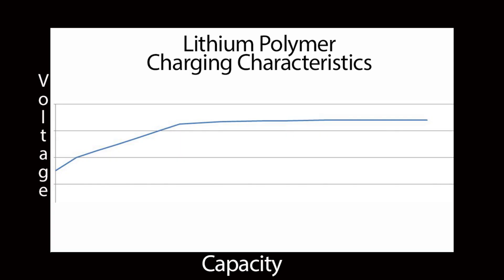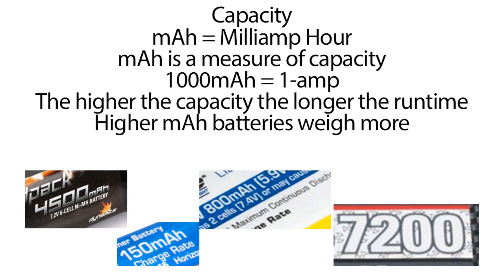Understanding RC Batteries By Horizon Hobby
for all your RC Battery needs.

RC batteries have come a long way. As technology continues to push forward it is important to stay informed with the latest developments in the world of rechargeable RC Batteries. In this video we'll cover some of the basics of the two most common RC battery types in-use today, Nickel-Metal Hydride (NiMH) and Lithium Polymer (LiPo).